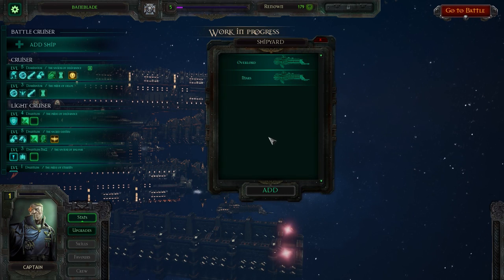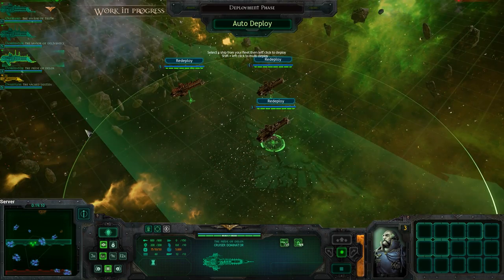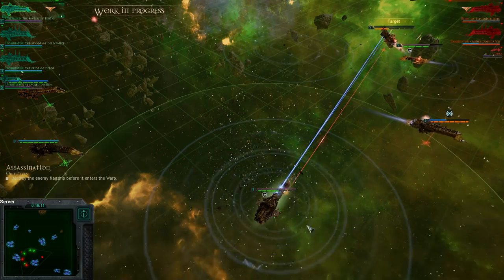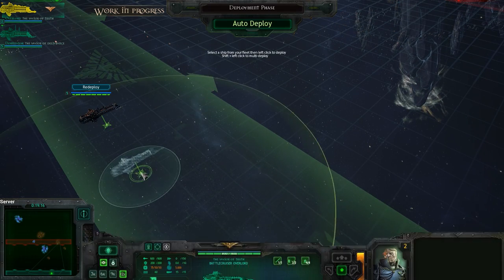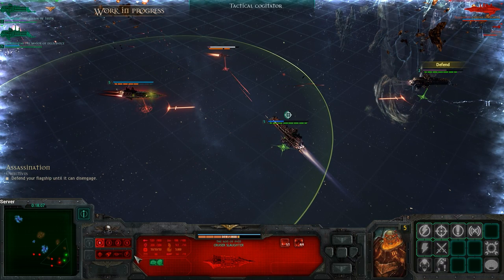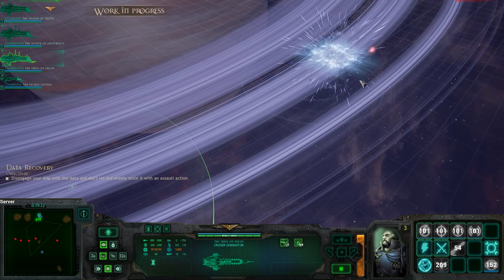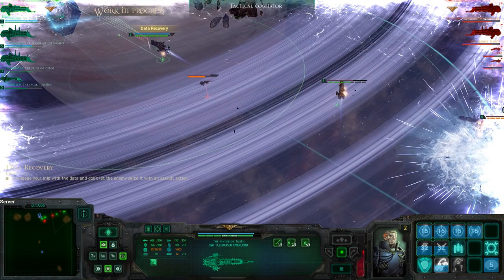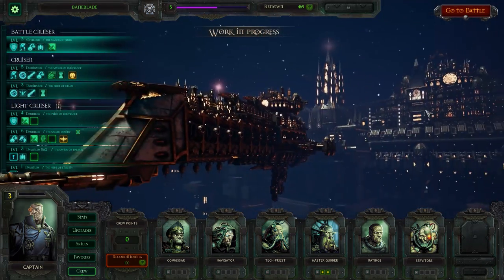Imperial Battlecruiser Gameplay - Battlefleet Gothic Armada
Welcome to Battlefleet: Gothic Armada Multiplayer Beta Gameplay! The Imperial Battlecruiser shall destroy the enemies of the Imperial Navy in this Battlefleet Gothic Gameplay video. Welcome to Battlefleet Gothic Armada a new RTS set in the Warhammer 40k universe where you are charged with protecting the Gothic sector from a massive Chaos fleet. Warning the footage you are seeing right now is part of the Multiplayer Beta of the game. Everything is subject to change including my inept skill at the game.